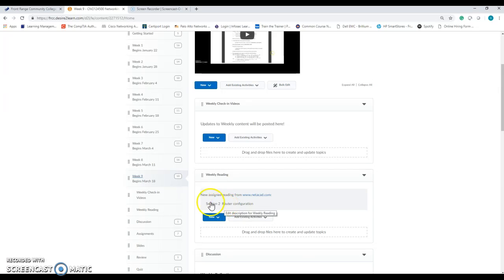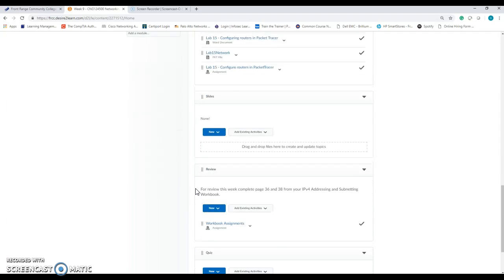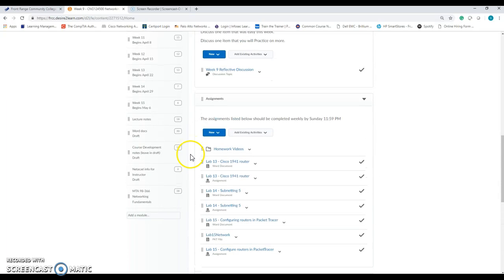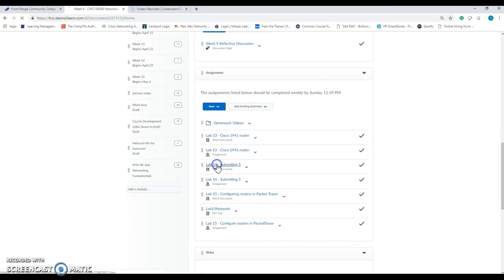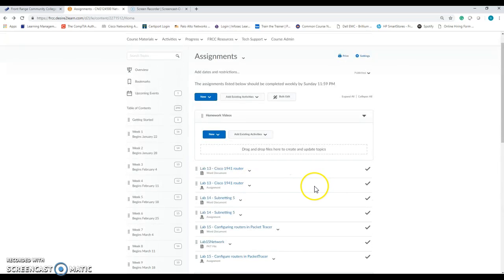Week 9 part 2